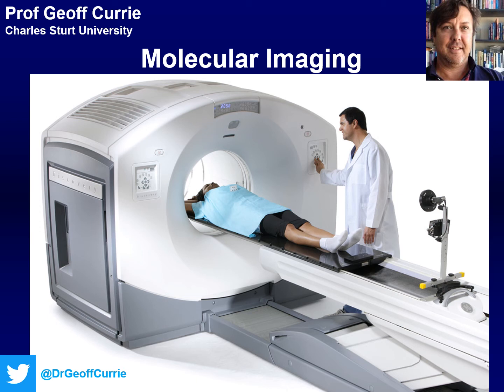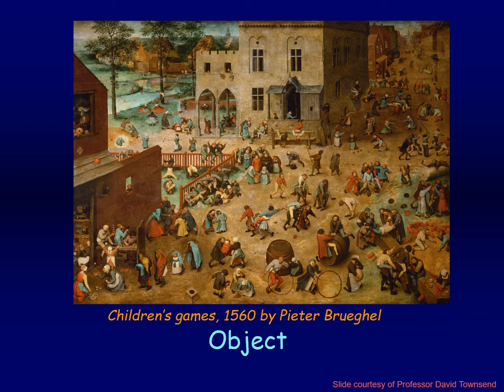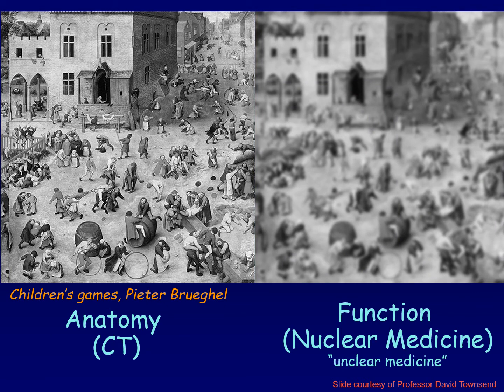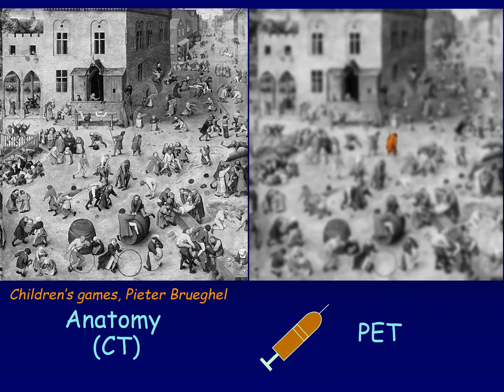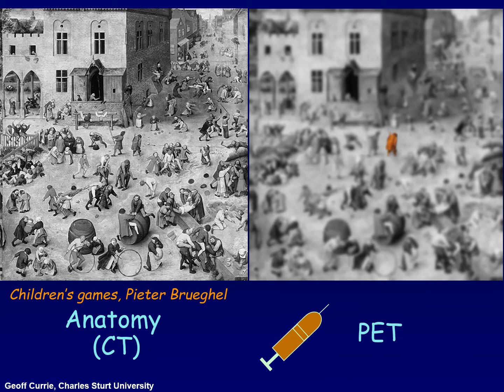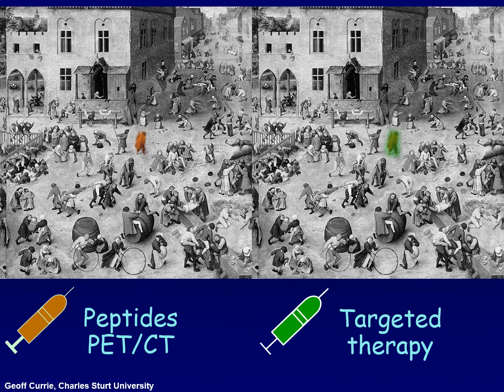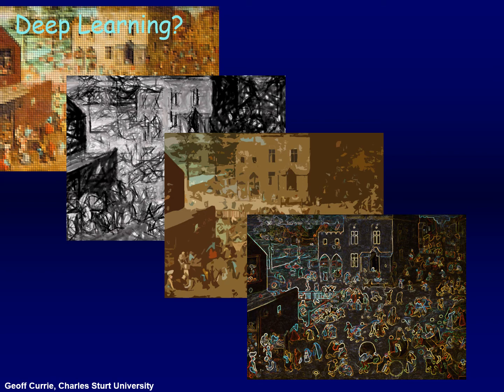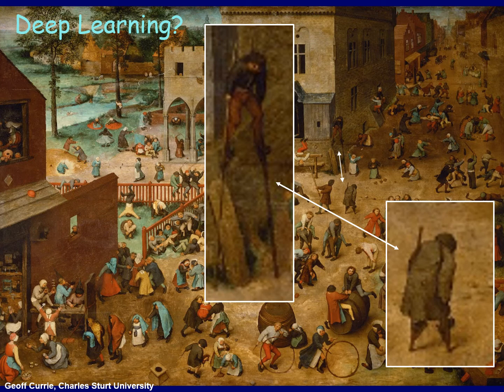PET/CT, theranostics and artificial intelligence - Geoff Currie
This is the art based analogy of Prof David Townsend, inventor of PET/CT to explain the role and impact of hybridised PET/CT. It is a fantastic analogy but recently I wondered whether it could be expanded in some way to consider the role of artificial intelligence. So this starts with PET/CT, adds theranostics, and then finishes with AI. Hopefully I respected the original by Prof Townsend while providing some additional insight.